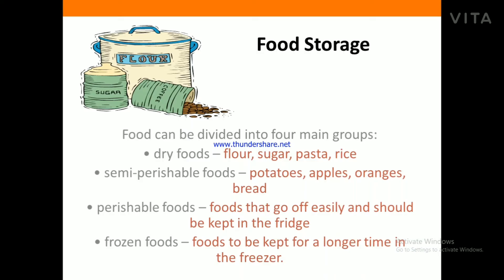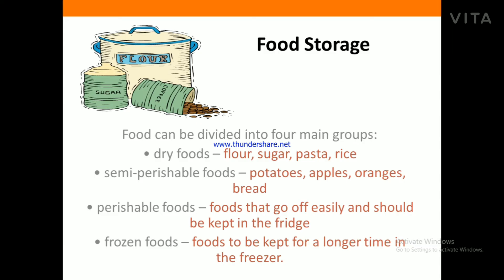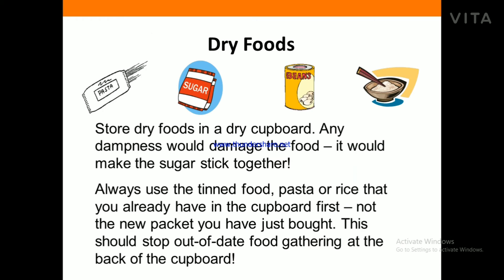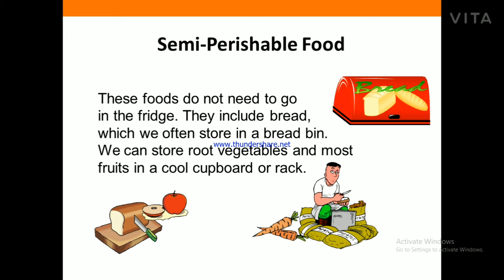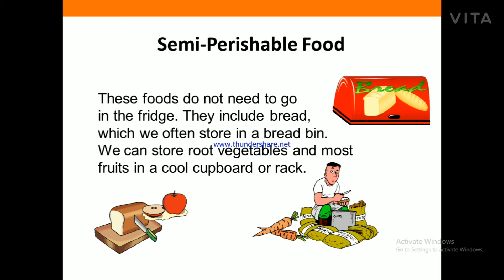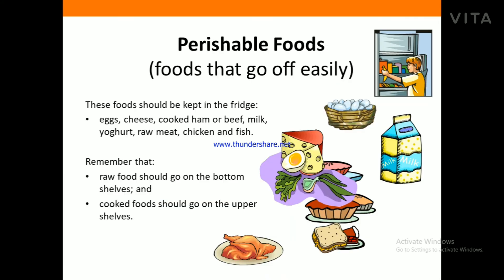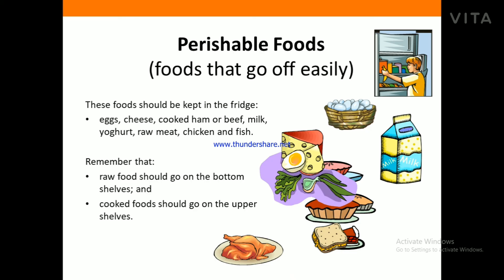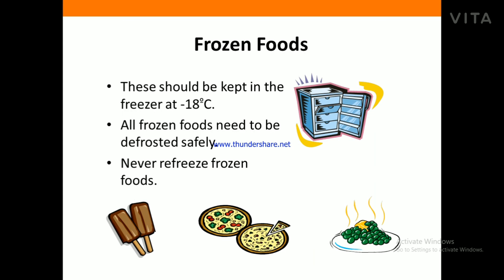AIMS AND OBJECTIVES OF COOKING PART 3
FOOD PRODUCTION
SUBJECT CODE 201
1.3 Food Storage